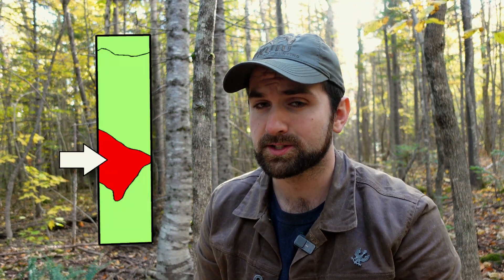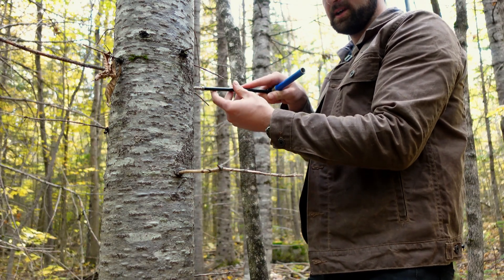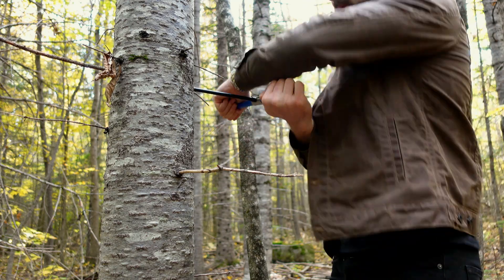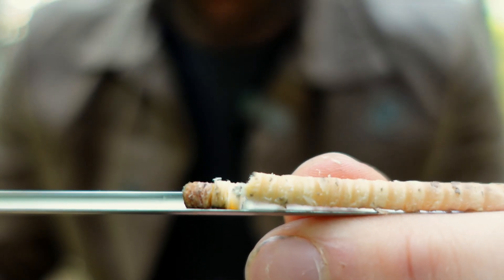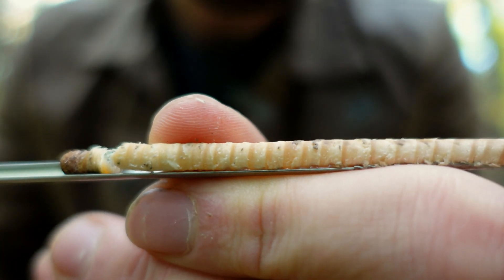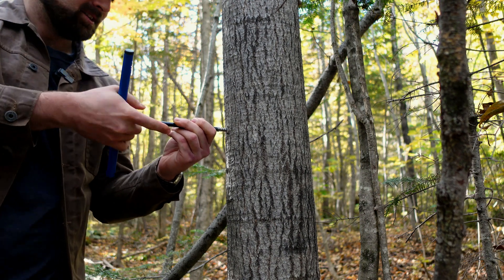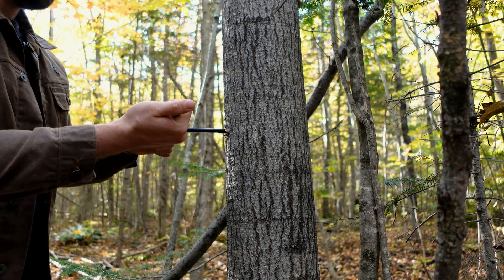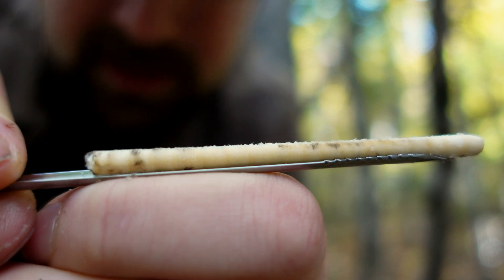Can This Young Hardwood Stand Be Thinned?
Let's take a look at the stand of young hardwood poles (aspen and tolerant hardwoods with some balsam fir) and go through the process of ascertaining the stand condition and determining an appropriate management plan to maximize the potential of this stand.

0:00 - Intro
0:50 - Stand Condition
2:34 - Increment Boring
5:48 - Management Plan and Prescription